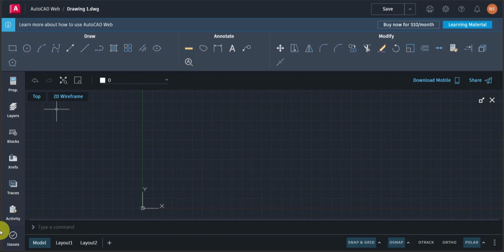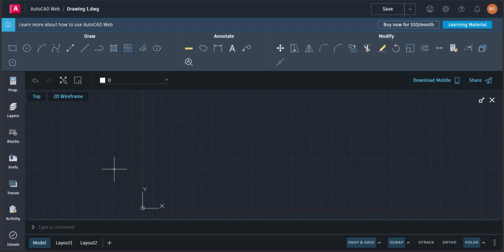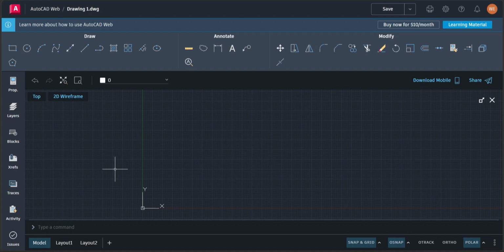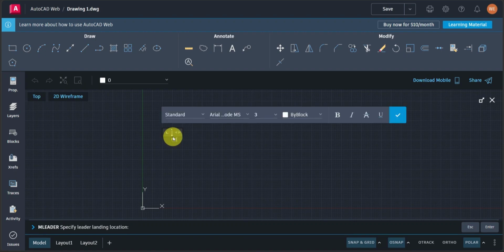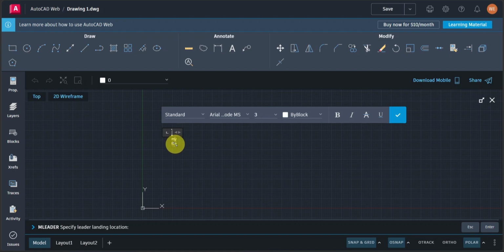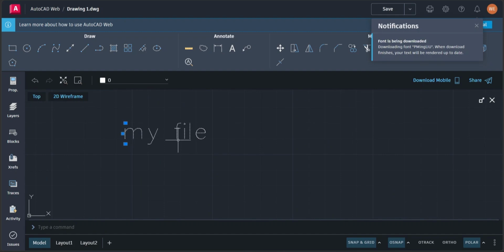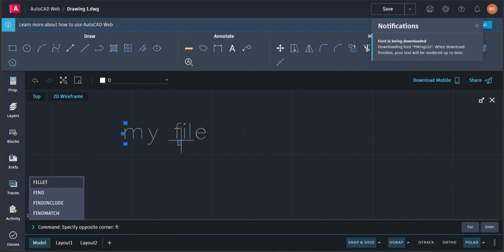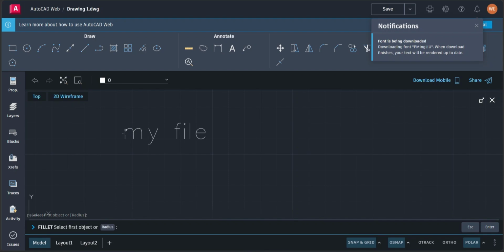How to Use Fields in Text to Auto-Update Drawing Info [2026 GUIDE]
How to Use Fields in Text to Auto-Update Drawing Info